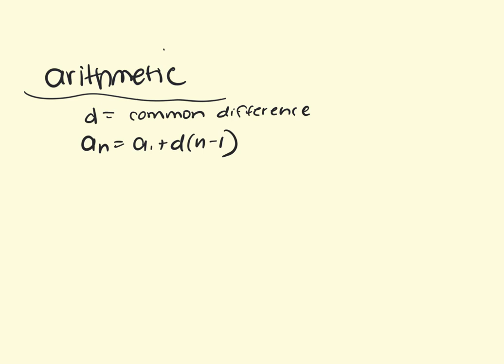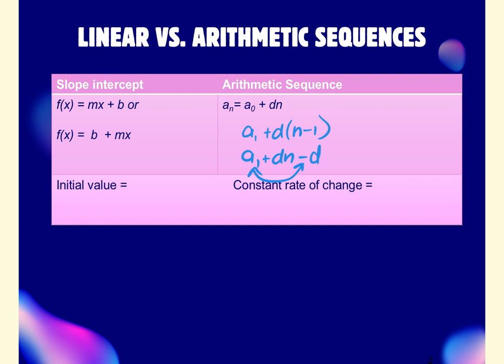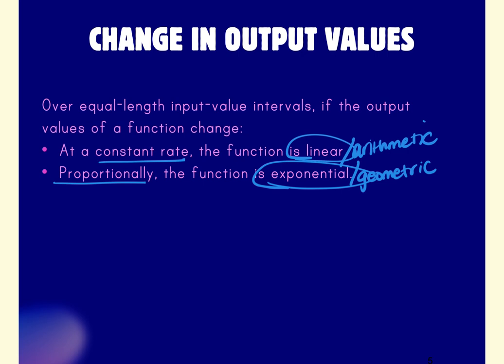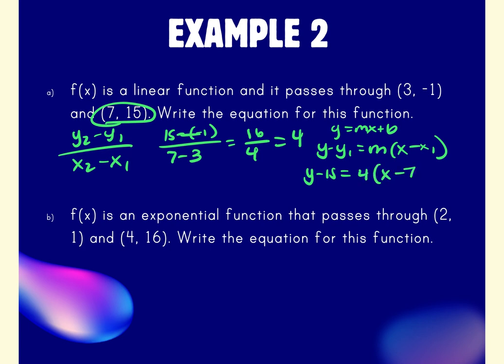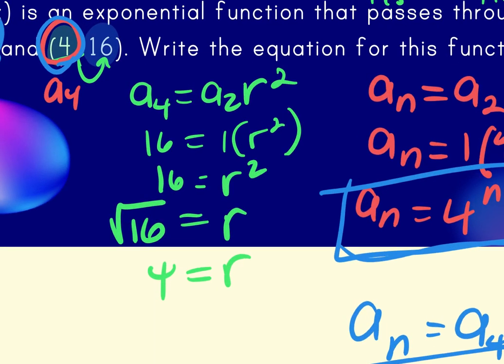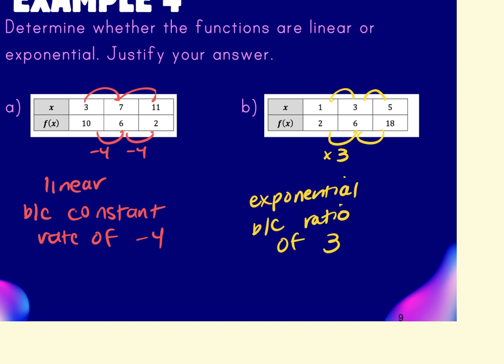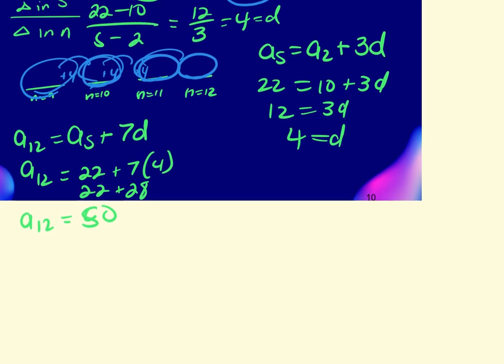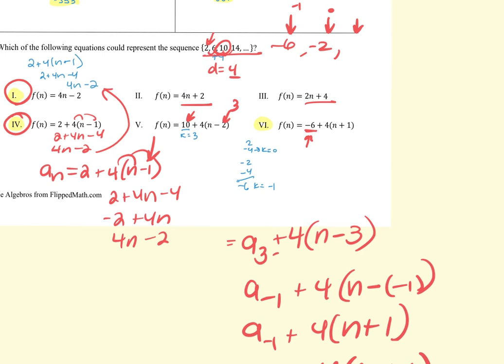10.23_APPC 2.2 change in linear & exponential functions